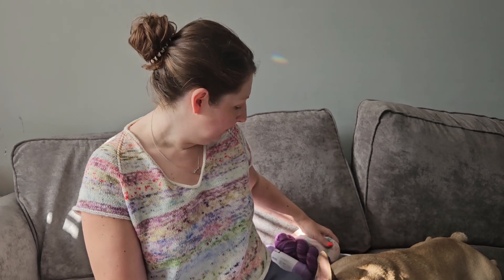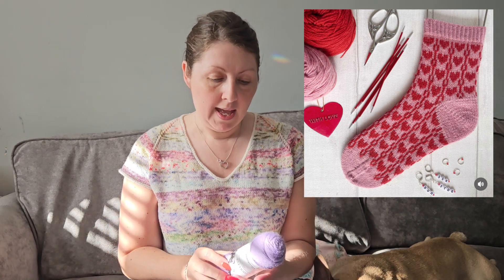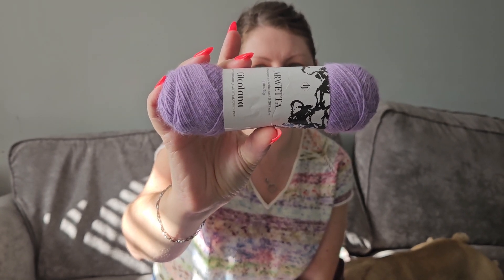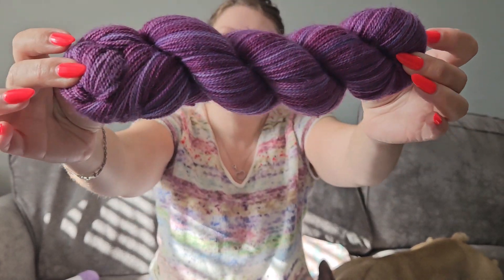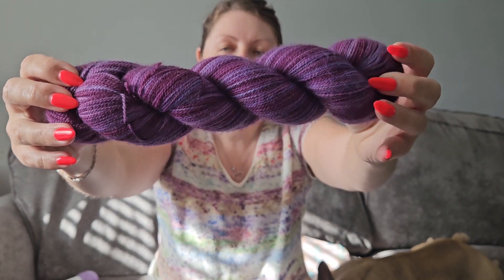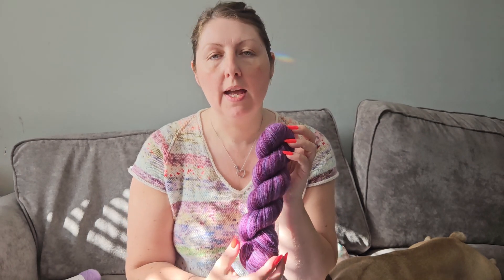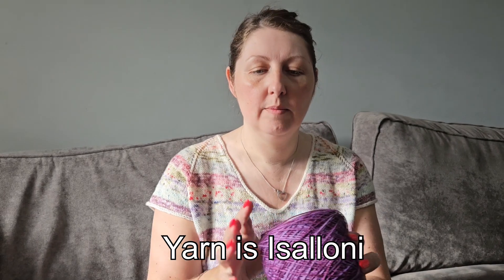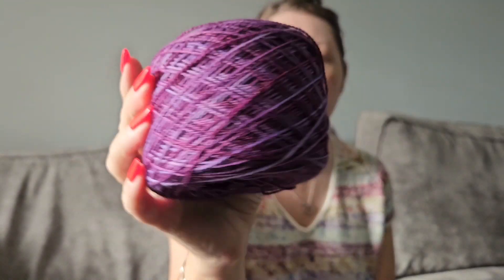LOVE LINK SOCKS series introduction. Test knitting these colourwork socks from Tea, Cakes & Makes 🧦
Hey. My names Marie and this is my knitting journey.

Today video is an introduction to a mini series im doing. I’m going to be Test Knitting the LOVE LINK SOCKS by Tea, Cake & Makes.

Here is a link to her Etsy Shop where you can find beautiful project bags, notions and patterns 😊

What I’m wearing🧶 – Rock It Tee

If you fancy influencing my next cast on and contributing to the channel I have a ravelry wish list 🥰